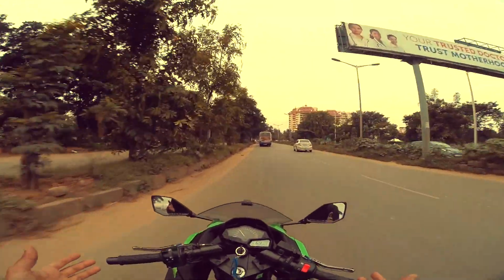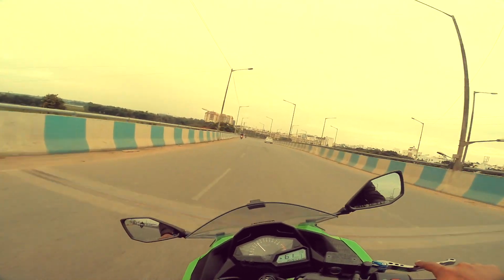Ninja 300 | Wobble of death | Fix | GoPro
Fixing the Wobble of Death on the Ninja 300 and my experience of the ride after the new tyre fix !

Camera : GoPro Hero 3+
Bike : Kawasaki Ninja 300